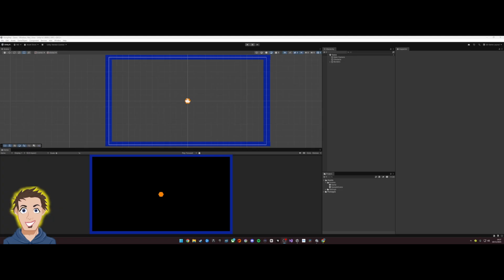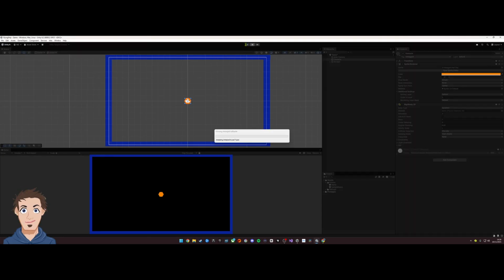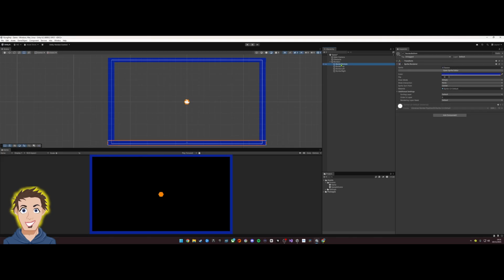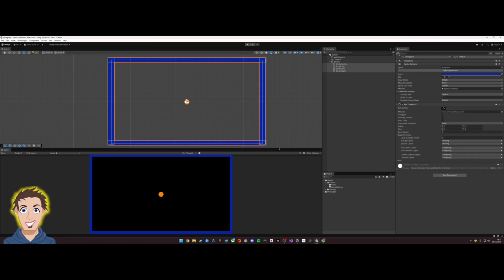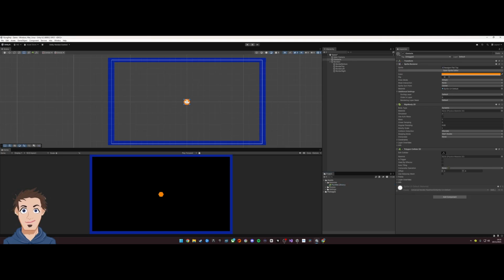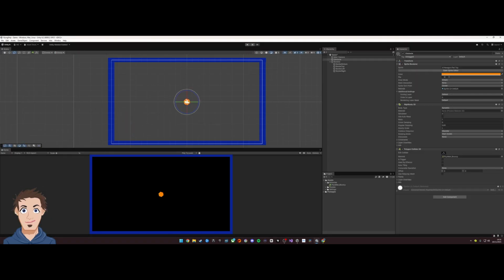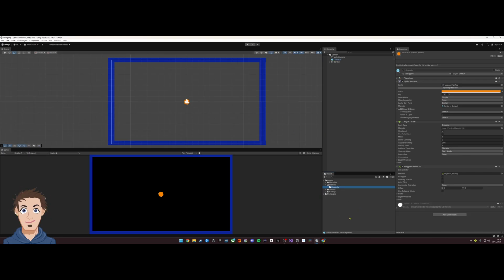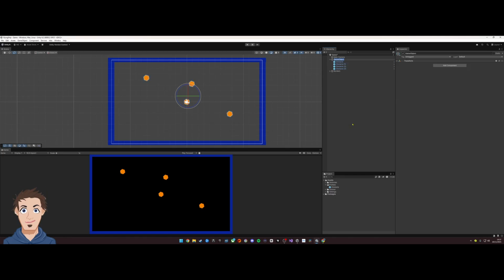Unity Creating a Prefab Part 2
In part 2 of this 8 part series, we turn our obstacle into a Prefab and along the way we learn how to add components and physic materials.